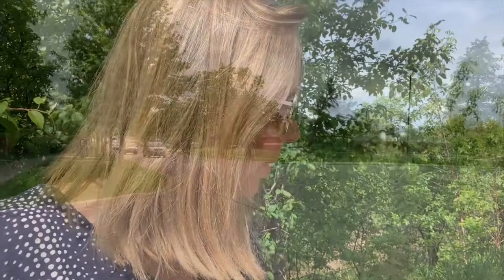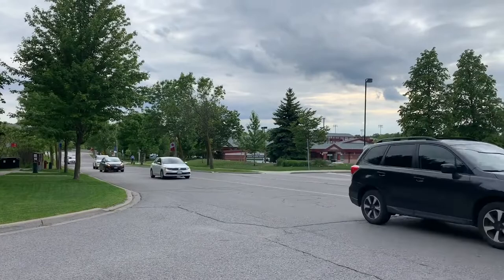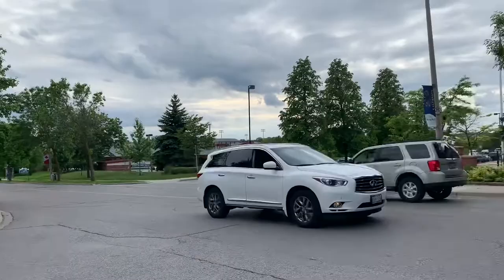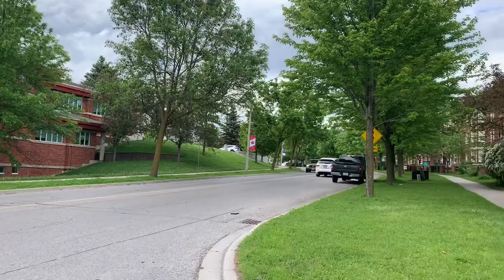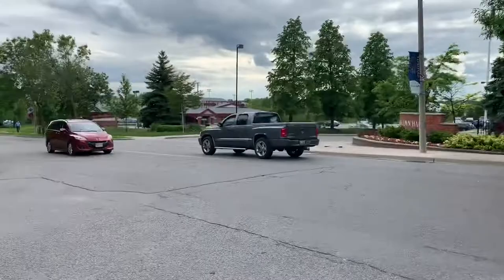John West Way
What's going on at John West Way?